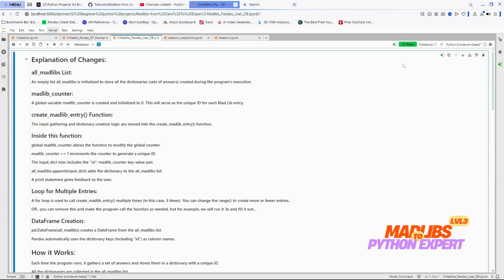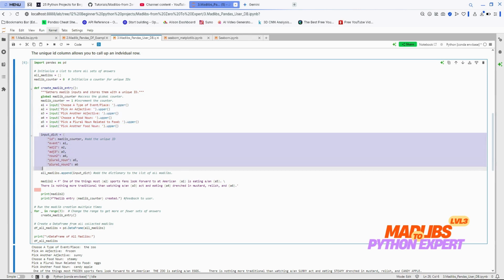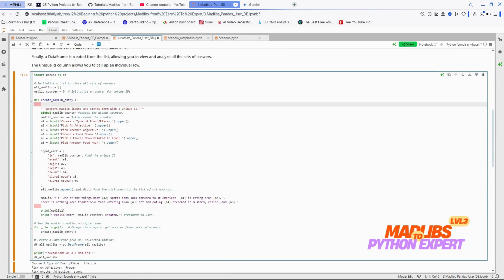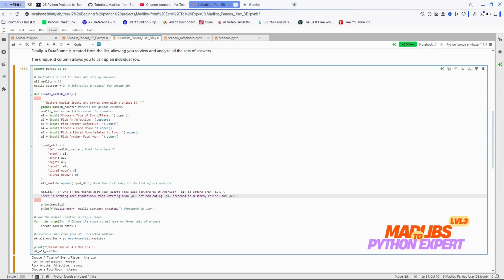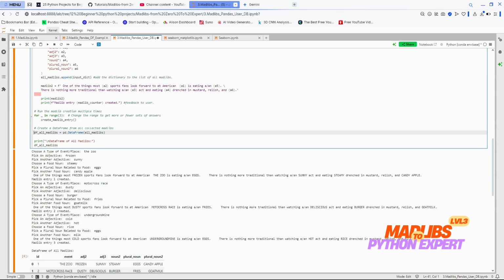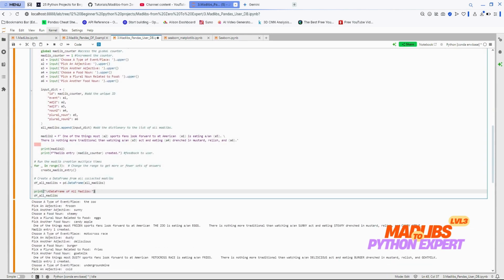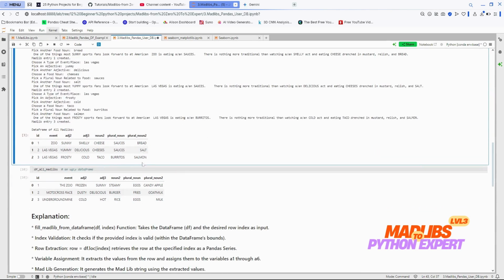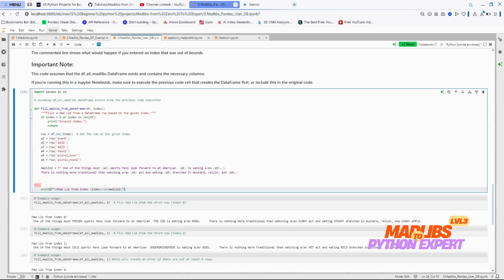Python Tutorials - From Madlibs to Python Expert LVL 3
evel Three: Mad Libs Data Collection - Building a Multi-Entry Database

"In Level Two, you learned to transform a single Mad Libs story into a structured DataFrame. Now, we're expanding our scope to manage multiple Mad Libs entries, creating a dynamic data collection system.

Level Three introduces you to the concepts of data collection and unique identification. You'll learn how to:

Automate Data Entry: Create a loop to efficiently gather multiple sets of Mad Libs answers, simulating real-world data collection.
Generate Unique Identifiers: Implement a counter to assign unique IDs to each Mad Libs entry, enabling easy retrieval and management.
Store Multiple Entries: Utilize a list to accumulate multiple Mad Libs dictionaries, forming a comprehensive dataset.
Construct a Multi-Entry DataFrame: Build a Pandas DataFrame from the collected list, creating a structured database of your Mad Libs stories.
Understand Data Organization: Recognize how the unique 'id' column facilitates accessing and manipulating individual entries within the DataFrame.
This level demonstrates how to move from single data points to organized data collections, a crucial skill for any aspiring data scientist. You'll not only enhance your Python and Pandas abilities but also gain a deeper understanding of how data is structured and managed in real-world applications. By the end of this level, you'll be able to create and manage a multi-entry Mad Libs database, laying the groundwork for more complex data analysis."